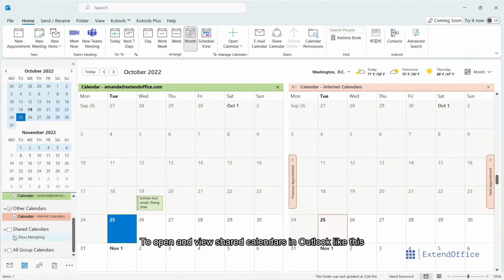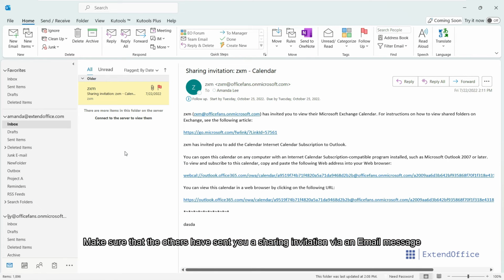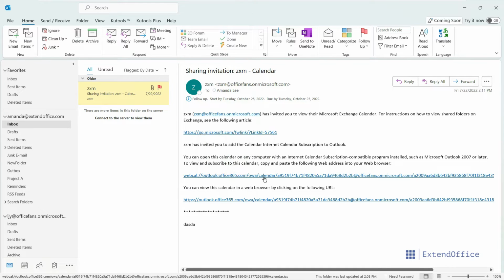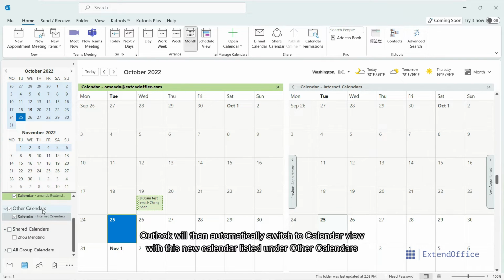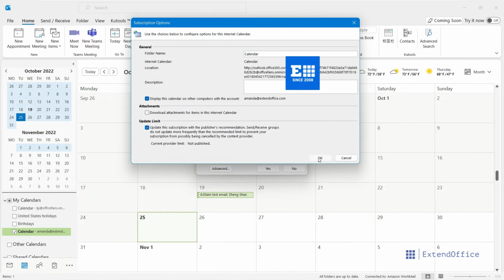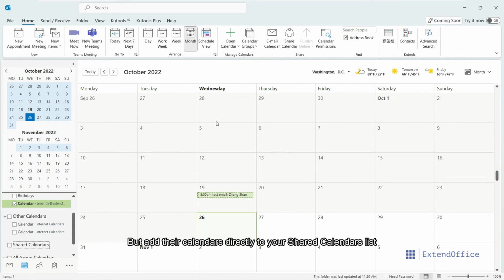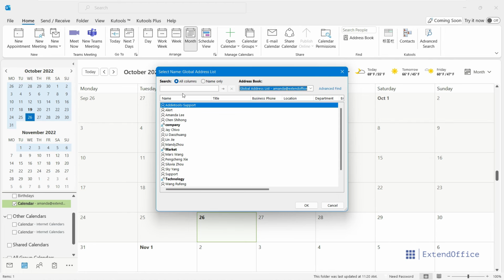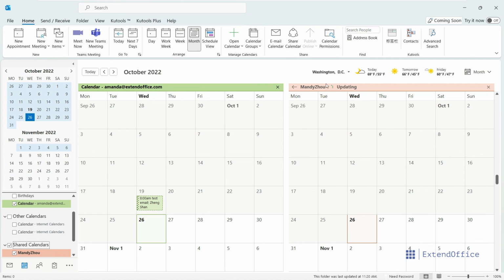How to view shared calendar in Outlook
Organizing meetings with some of your busy co-workers can be time-consuming and stressful. Instead of spending time going back-and-forth with them trying to pick the perfect date and time, what if you have their schedules in hand? By using a shared calendar, you could save a lot of time and boost your productivity. The tutorial talks about how to open and view shared calendars in Outlook, please read on to find out how.

00:05 Intro
00:24 View other's calendar with sharing invitation
01:13 View other's calendar with ICS link
01:44 View calendar within organization without invitation